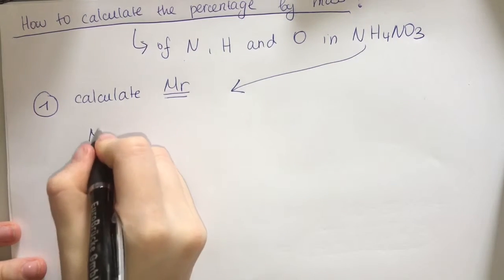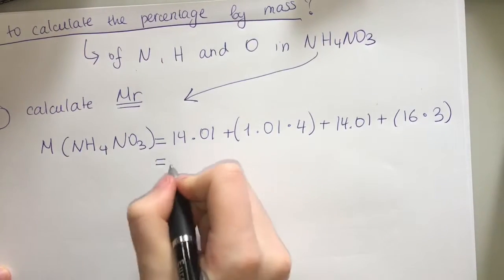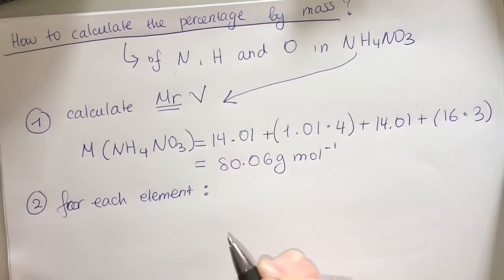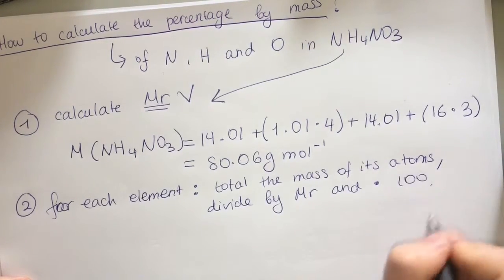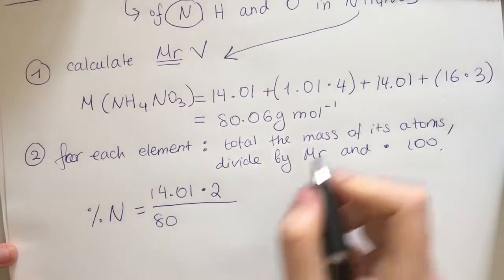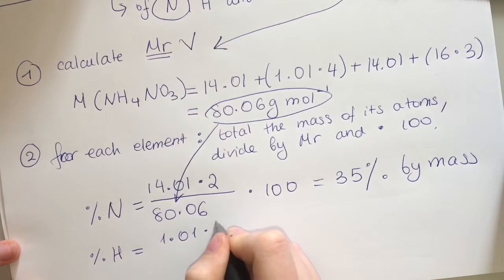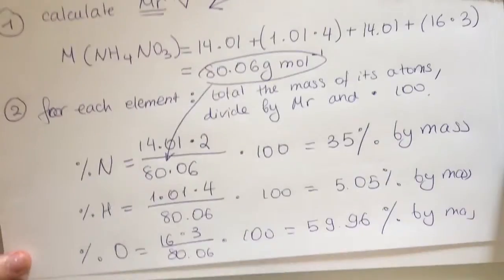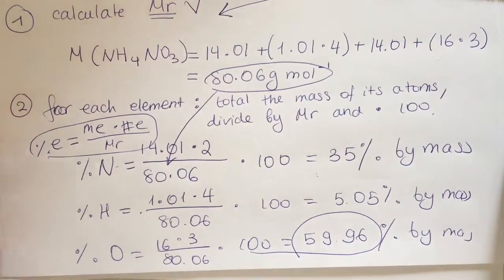IB Chemistry. How to calculate the percentage by mass?